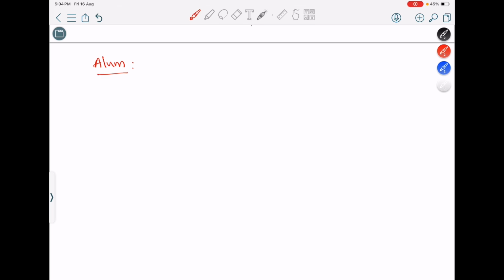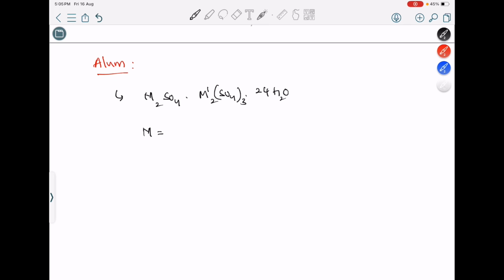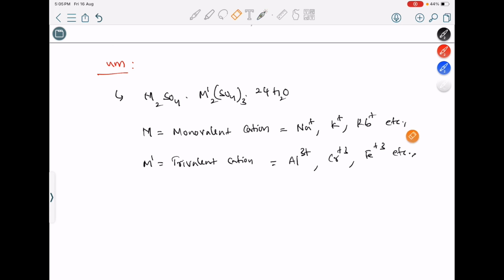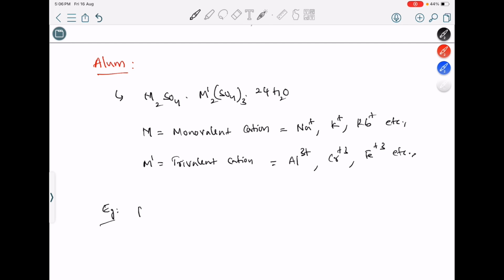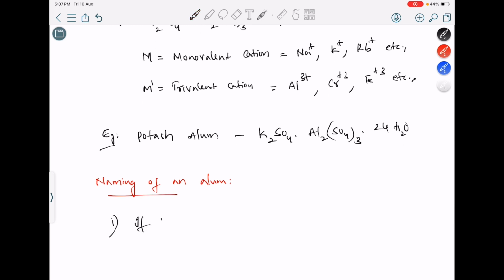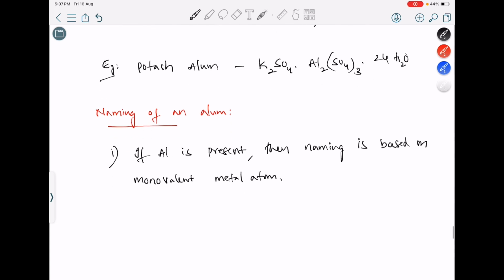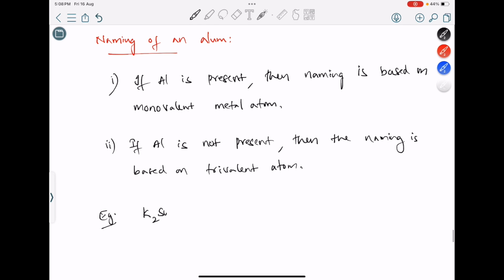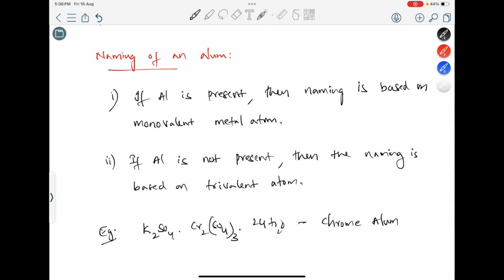What are Alums? || IIT-JEE || NEET || EAMCET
Hi. Today, We are going to learn about alums. In this video, I speak about how to identify an alum and how to name alums.
This video is helpful for students preparing for IIT-JEE, NEET, EAMCET and other competitive exams.